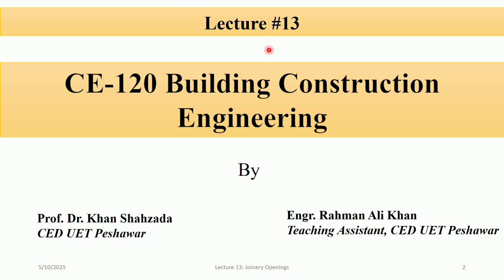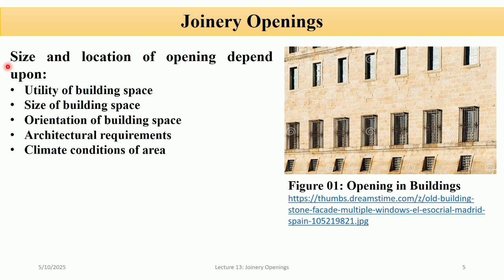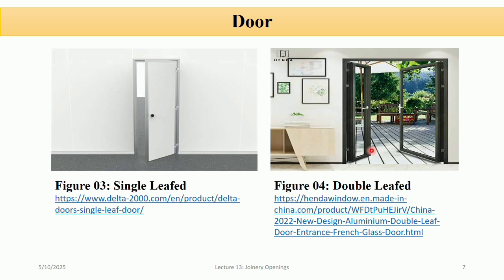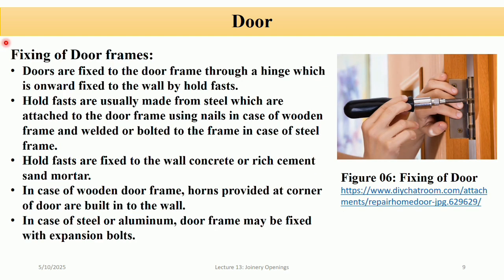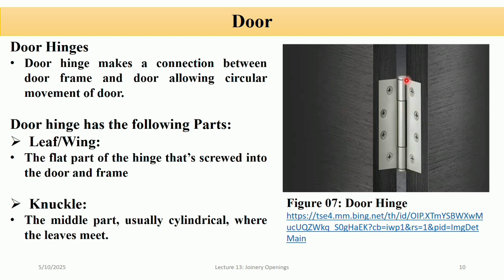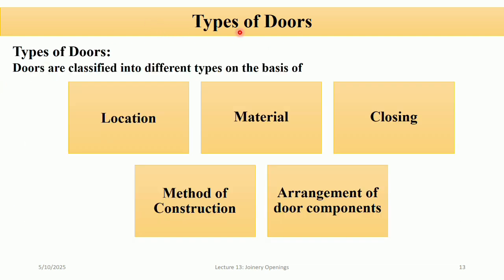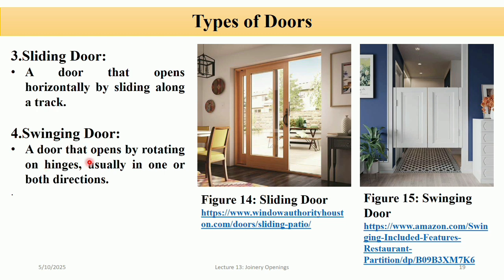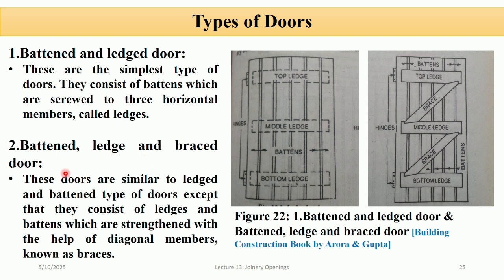Joinery & Openings in Buildings | Types, Factor affecting size and location | Door Fixation & Types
In this Lecture 13 of the Civil Engineering series, we discuss all about Joinery and Openings in building construction.

🔹 Topics Covered:

Types of Openings in Buildings

Factors Affecting Size and Location of Openings

Door Location and Fixation

Types of Doors in Civil Construction

📌 This lecture is essential for civil engineering students, architecture learners, and professionals preparing for competitive exams or site projects.

🎓 Presented by: Dr KS Academy
📍 Ideal for BSc Civil Engineering, DAE, and Construction Management learners.